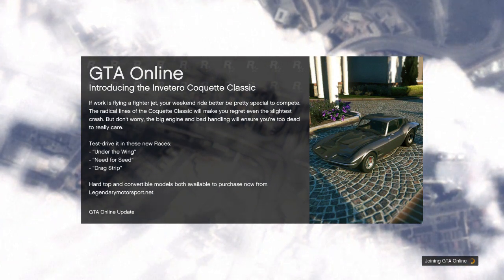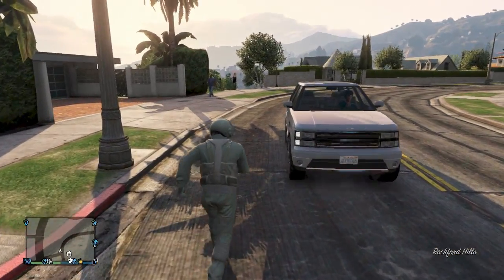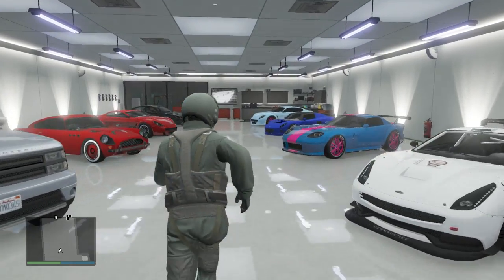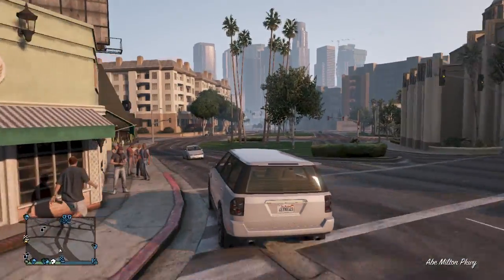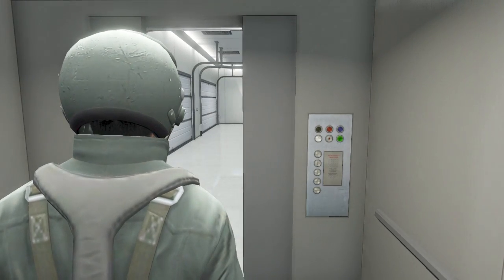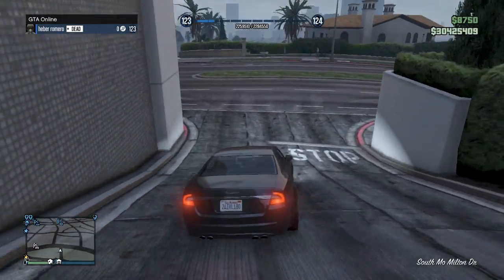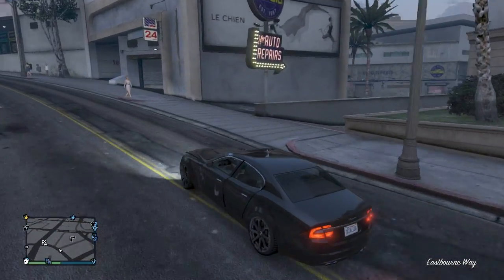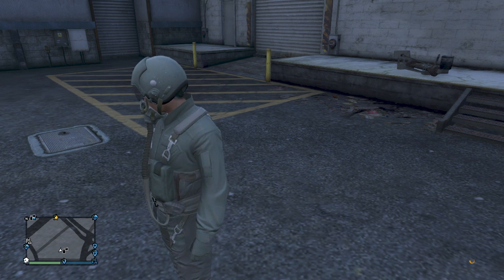gta 5 solo money giltch after patch 1.16